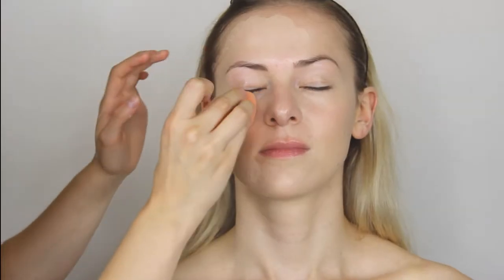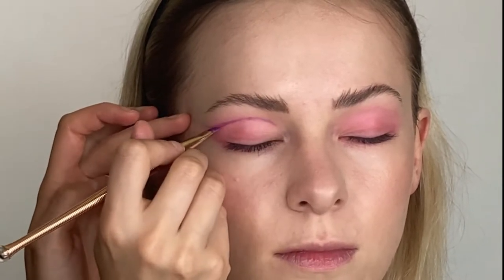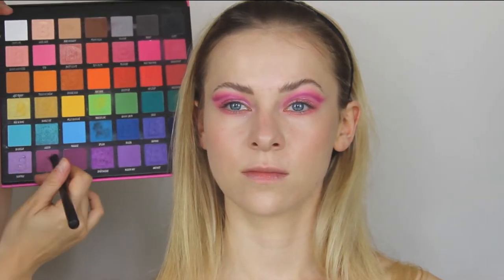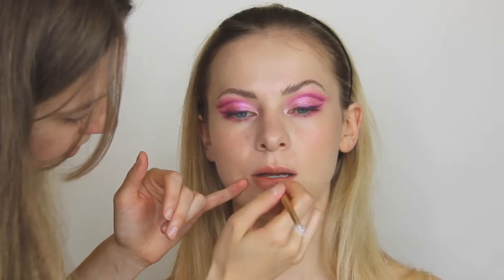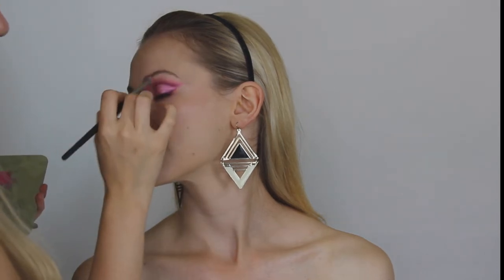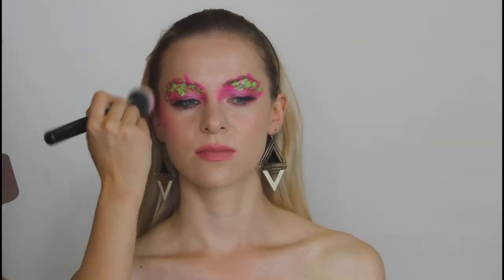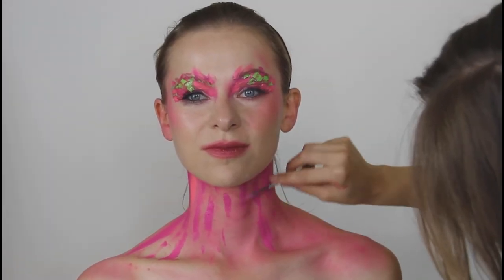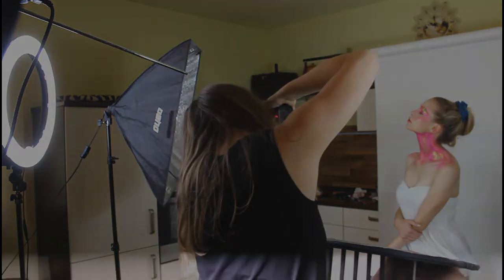5 Hour Make Up Look Transformation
Which Colors should I do next?

PRODUCTS MENTIONED:

X
SKIN: Exquisite Beauty Balm Nguni organics
X
SKIN: FitMe! Foundation Maybelline
X
CONCEALER: FitMe! Concealer Maybelline
X
CONTOUR: Kat Von D Light and shade Palette
X
EYES:
Pink Obsessions Eyeshadow Palette by Huda Beauty
X
LIPSTICK: Lippalette Anastasia Beverly Hills
X
GLOSS: Essence Clear LipGloss
X
GLOW: NARS Endless Orgasm
X
SET: All Nighter Setting Spray by Urban Decay Cosmetics
X
FACE PAINT